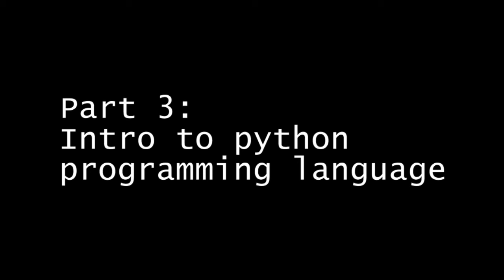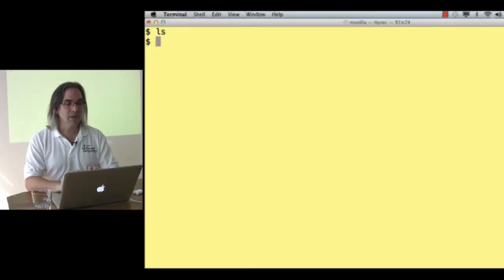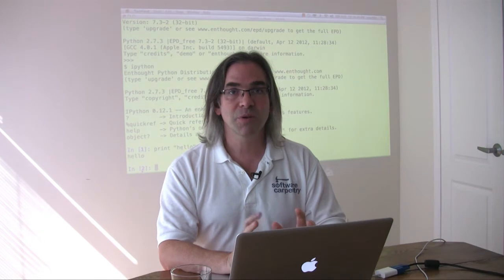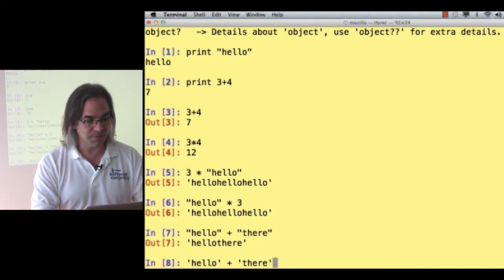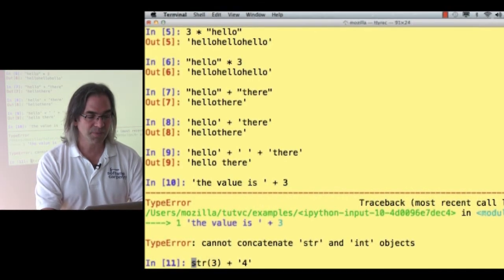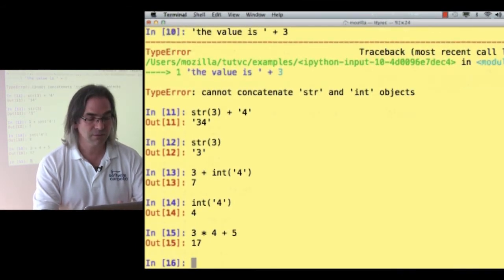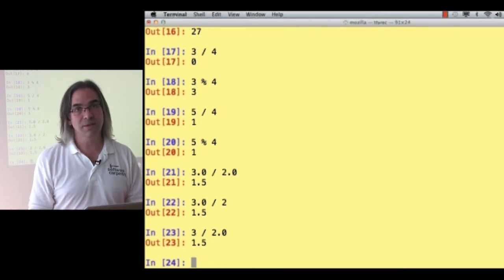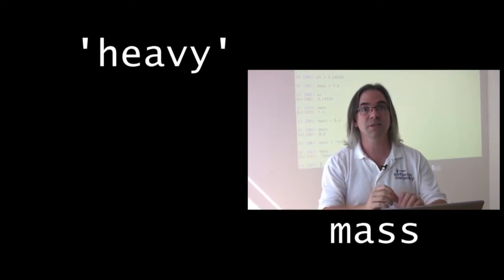Software Carpentry September 2012 (4.1) Programming in Python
Software Carpentry tutorial from September 2012.  This a tutorial or teaching aid to be used in teaching programming and data management to scientists and researchers.  This begins Part 4: an introduction to python programming language. This is segment one of 9 segments that compose an afternoon session teaching basic concepts of writing code using Python programming language